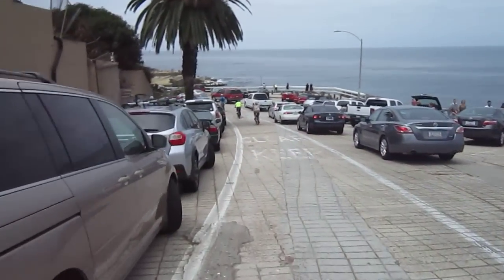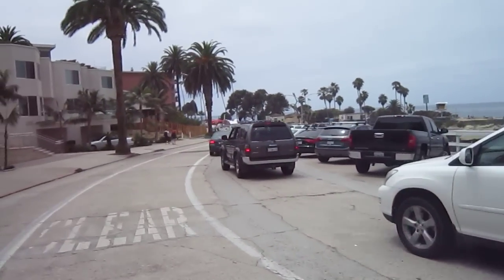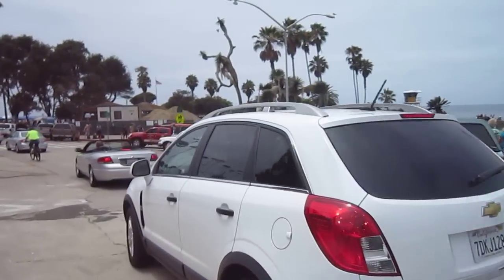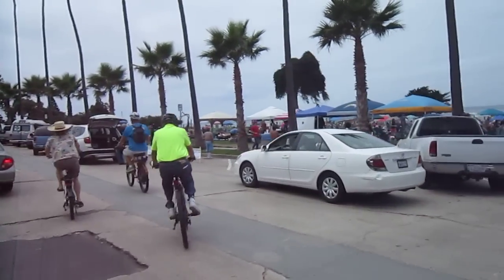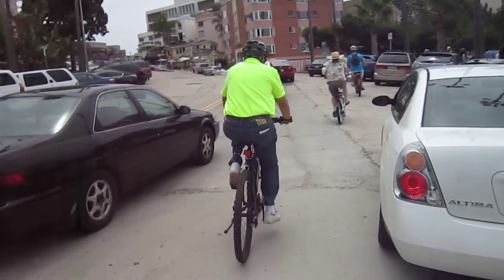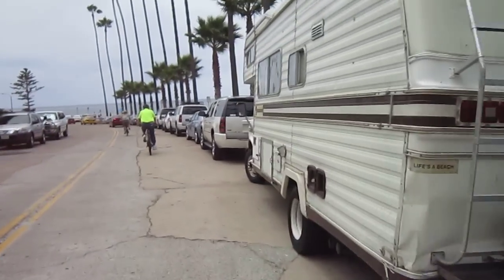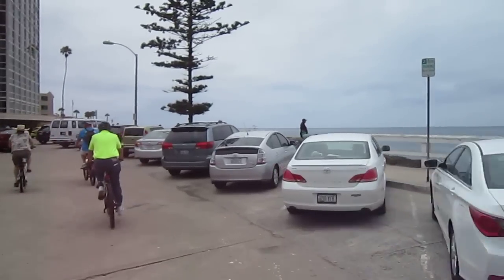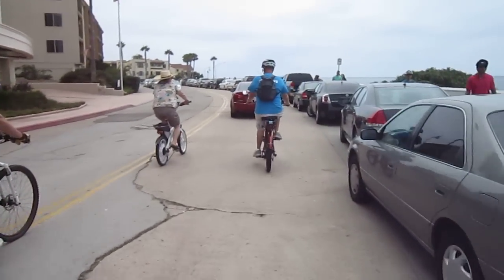La Jolla Bike Ride with the Electric Bike Club of San Diego---The La Jolla Coast Line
Come ride with the club. With monthly rides in fun places, I would recommend it.